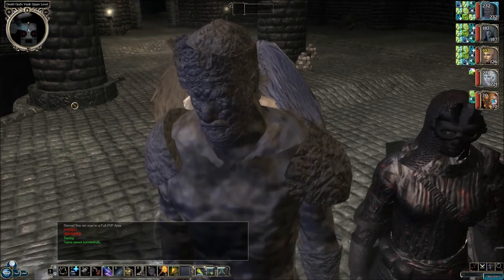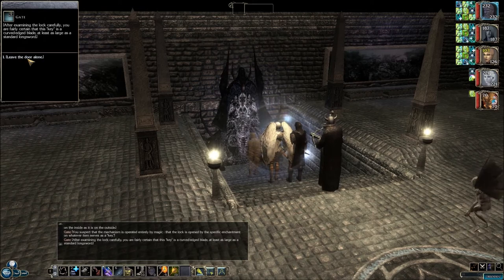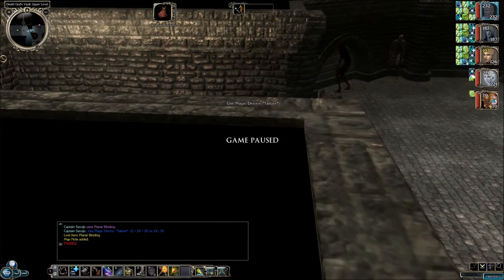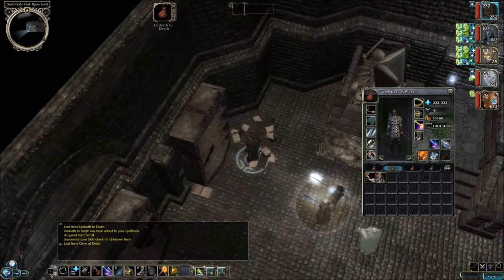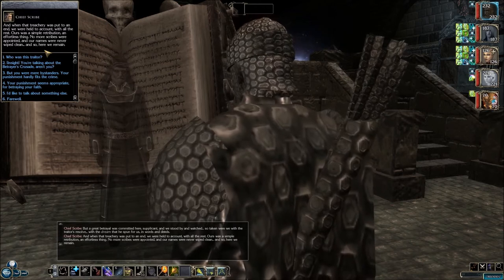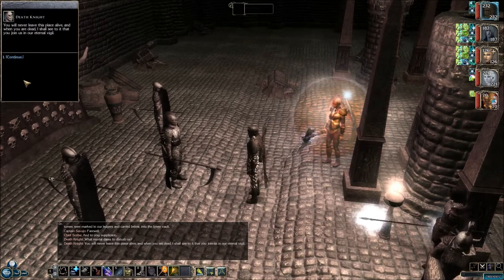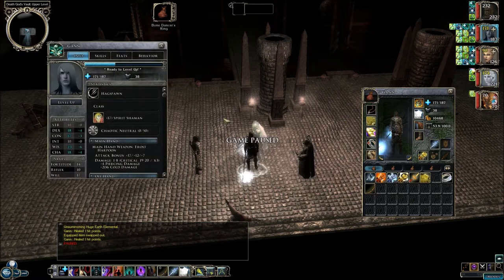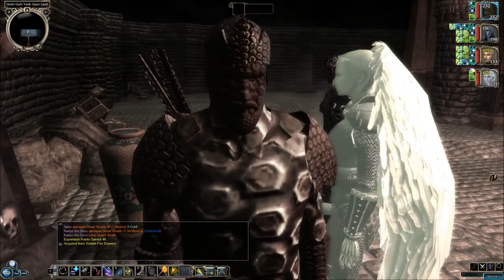Let's Play NWN2: Mask of the Betrayer #13: The Scriptorium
We examine the door that had stumped Kaelyn, and find that it takes a curved blade as a key.  Next to it are mosaics depicting a battle, with the leader holding the silver Sword of Gith.  To the left is a Scriptorium, where we are ambushed by some mummified priests.  Down a set of stairs reveals some large books, and we can hear writing but cannot see anything.  Banging a gong reveals the ghostly scribes writing in the books, and we see a chief scribe who talks to us, revealing the contents of the inside of the vault.  To the north of the Scriptorium are three Death Knights in a vigil around an altar, and they attack us.  When we defeat them, we are given a key to another section of the vault.